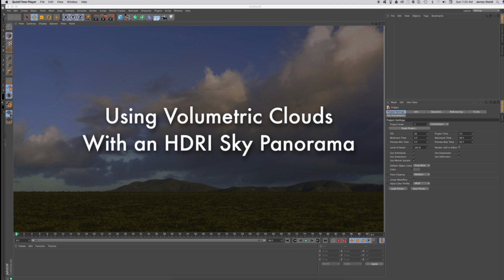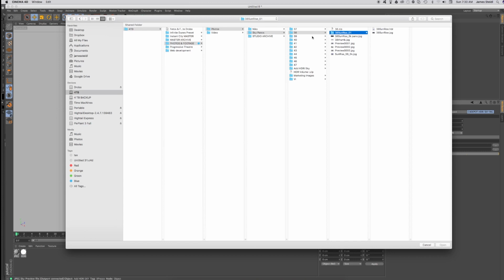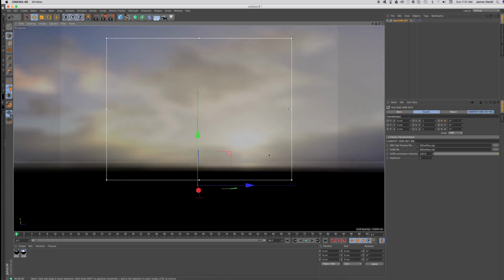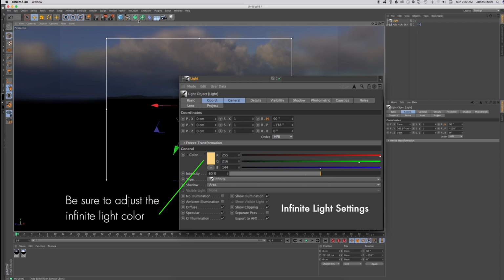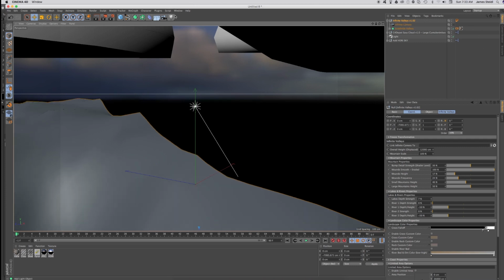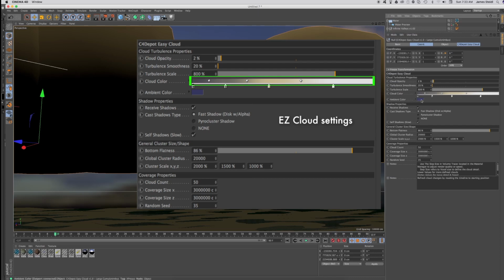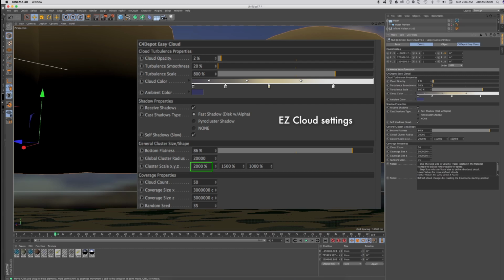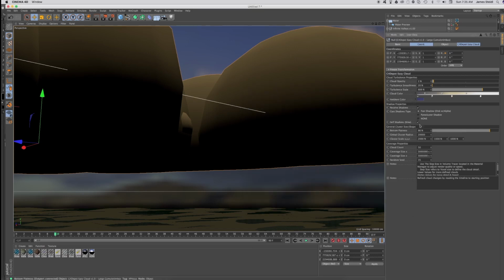Using Volumetric Clouds with an HDRI Sky Panorama in Cinema 4D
Volumetric clouds created using Cinema 4D's pyrocluster do not illuminate using global illumination from an HDRI background image.

This requires a different workflow using an infinite light. This tutorial walks you through blending volumetric clouds with an HDRI background image.